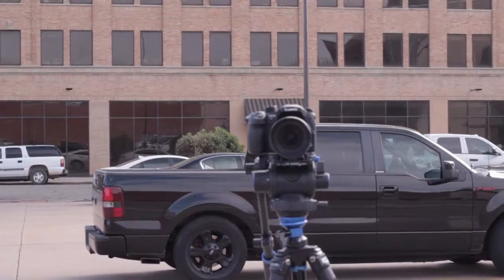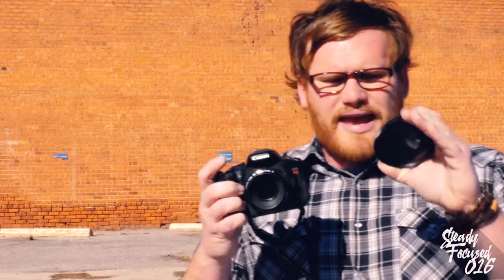What Is a Neutral Density (ND) Filter? - Steady Focused Ep 016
So you've heard the term Neutral Density (ND) Filter before... but what exactly is it? And how can you use it to add dynamic interest to your shots?

A neutral density (ND) filter is like sunglasses for your lens. And just like with our eyes, wearing an ND filter on your lens directly affects the pupil size - or - the aperture size.

Why does that matter? Well, remember what we learned in Ep 004 (Demystifying the Exposure Triangle) - the larger your aperture, the more light that comes in, and the smaller your focus area (shallow depth of field.)

The smaller your aperture, the less light that comes in... but you now much larger focus area.

Follow along through this video and we'll explore how you can harness the power of an ND filter to shoot a very dynamic shallow depth of field image or scene - in the middle of the bright sunny day, shooting straight toward the sun.